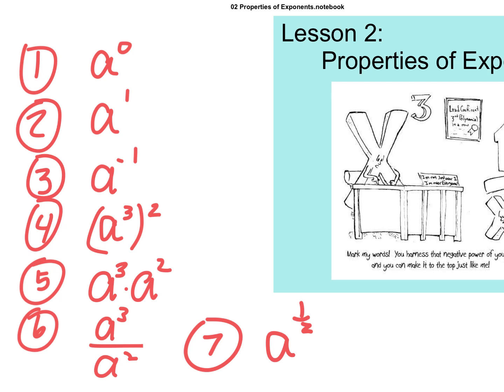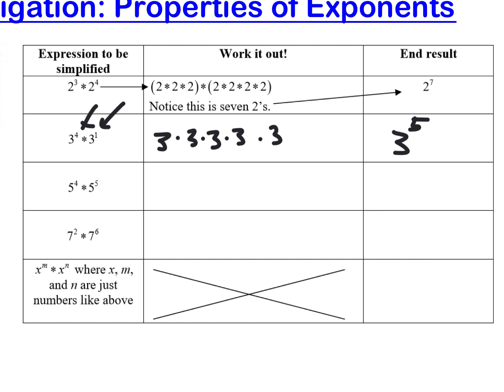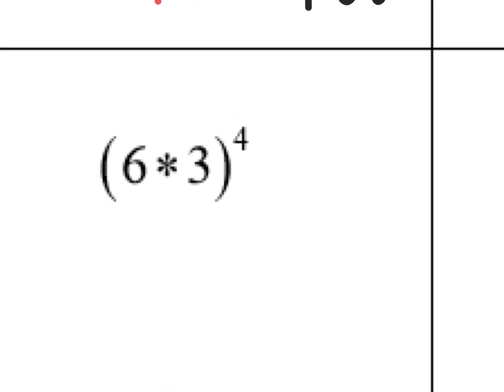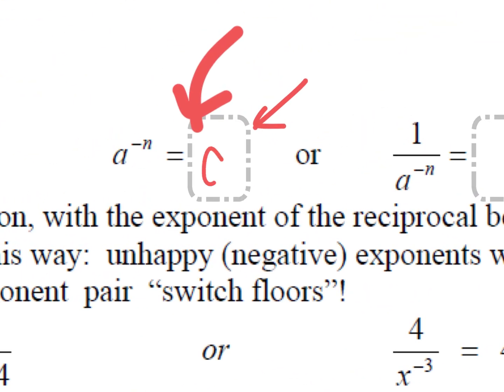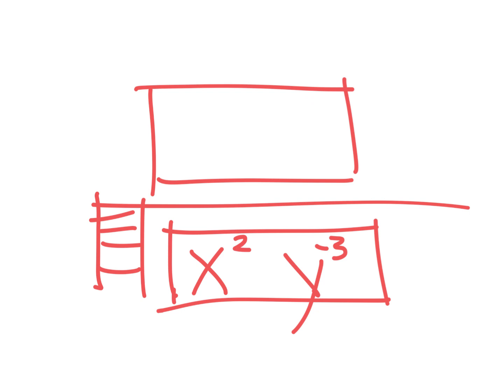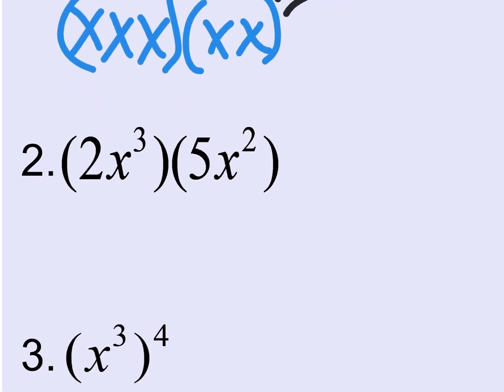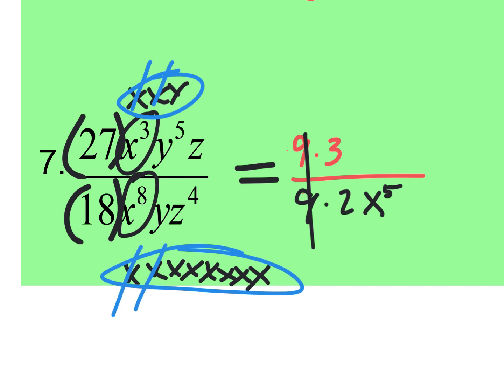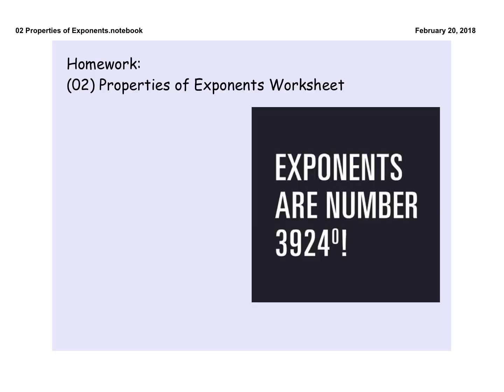02_Properties_of_Exponents_Notes hha Feb 16